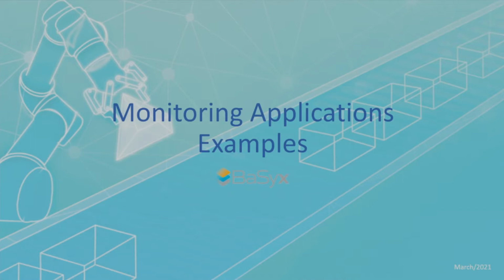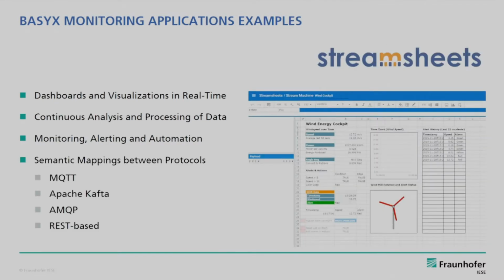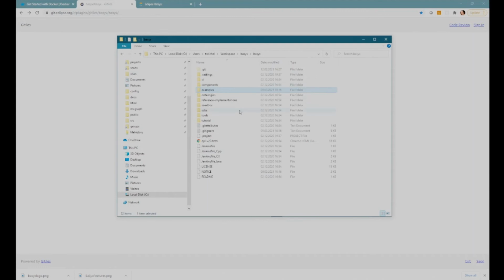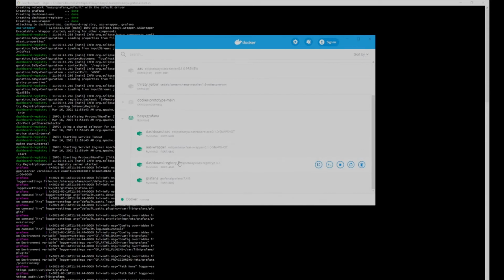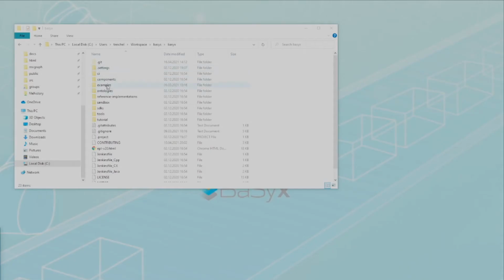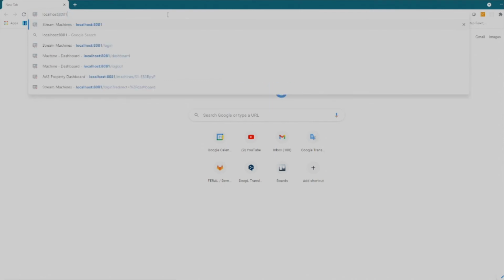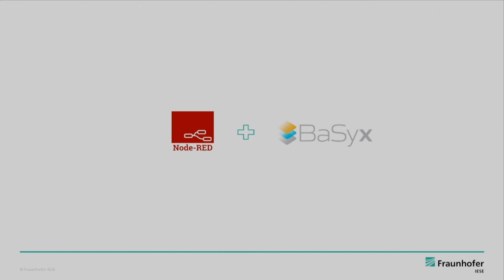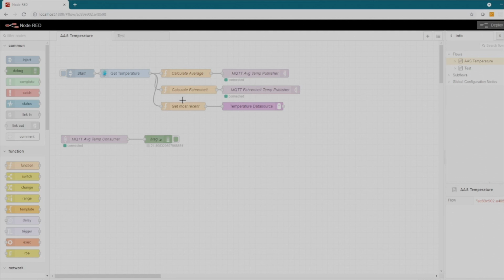Getting started with Eclipse BaSyx: Setting up three demos for monitoring scenarios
Eclipse BaSyx enables easy integration with third-party tools to support in the task of monitoring real-time data. This video showcases basic examples implemented using BaSyx and the three selected open-source tools. Each of them implements an specific scenario which focus on “data visualization”, “data monitoring”, and “data processing”.^

00:00:35: Overview of the following tools: Grafana, Streamsheets, NodeRed
00:02:55: How to run monitoring applications with BaSyx
00:03:38: How to run an example with Grafana + BaSyx
00:06:41: How to run an example with Streamsheets + BaSyx
00:10:10: How to run an example with NodeRed + BaSyx